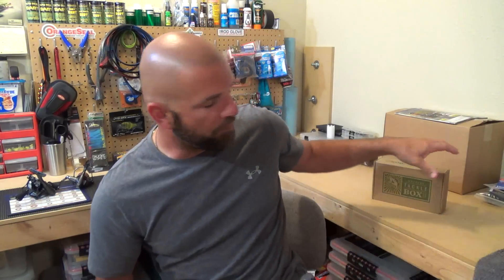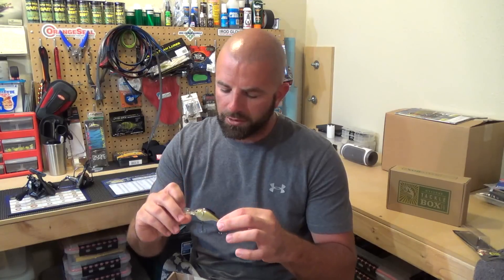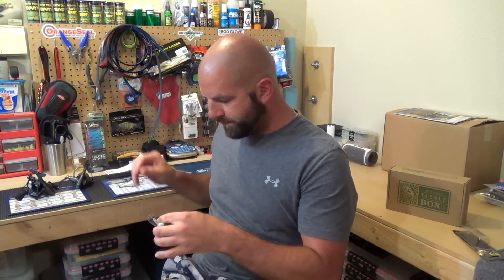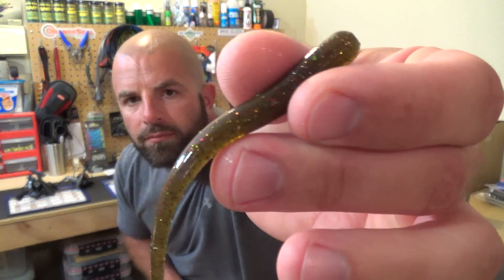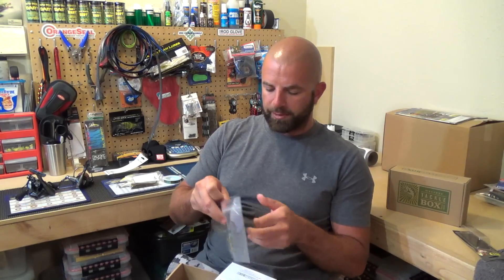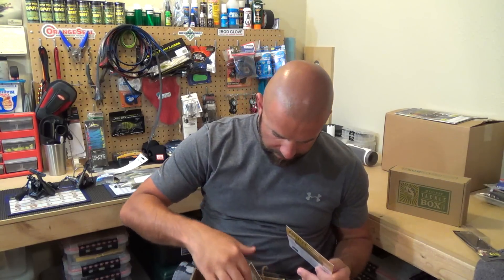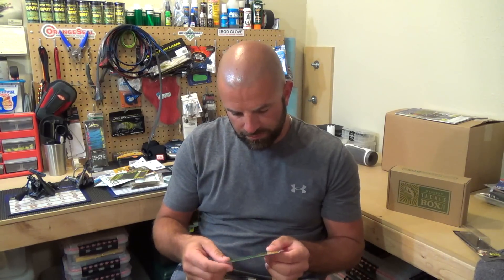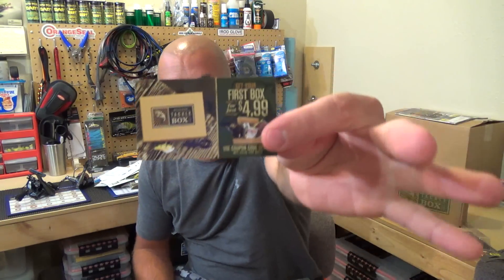Mystery Tackle Box May 2015: Box 1 (TackleJunky81)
Hey guys, here's May 2015 Mystery Tackle Box Unboxing, Box 1.  Keep a look out for the MTB Slam with Box 2!!